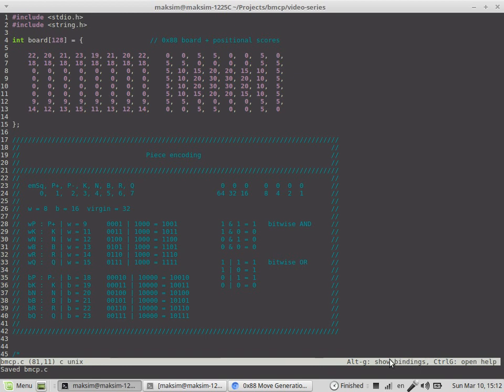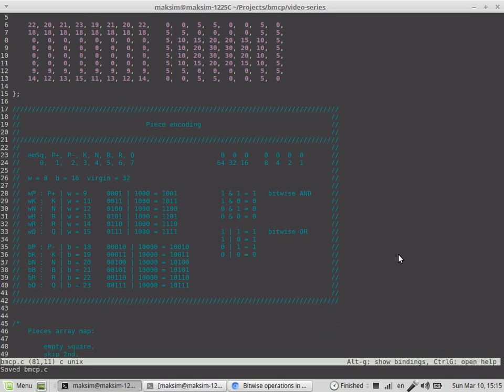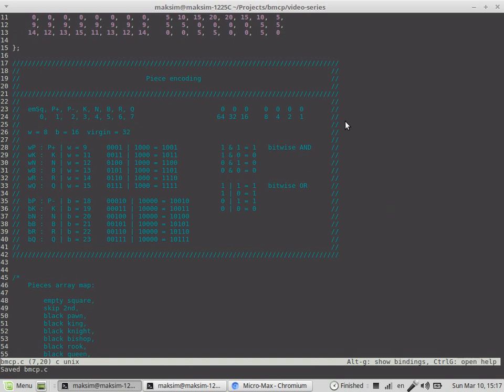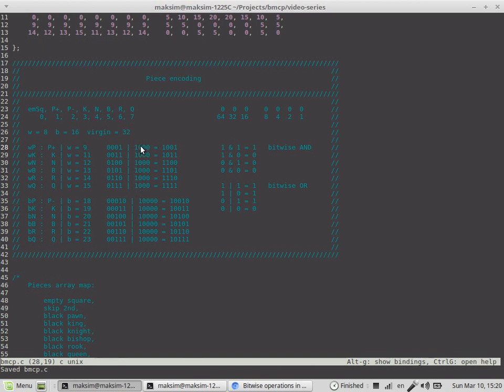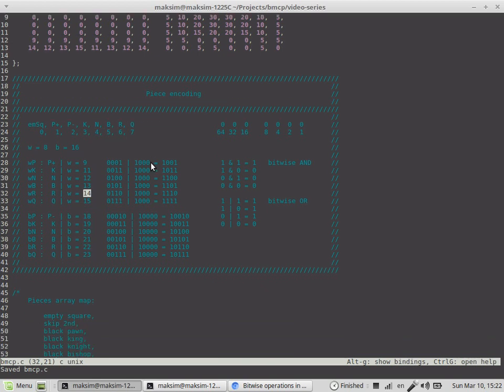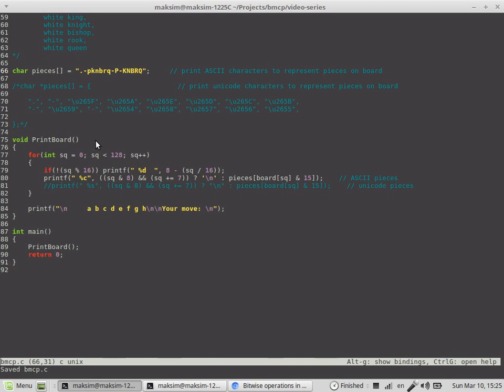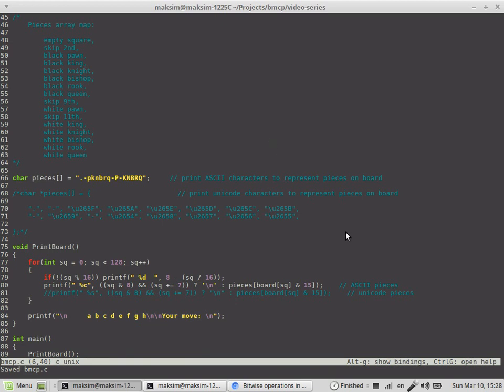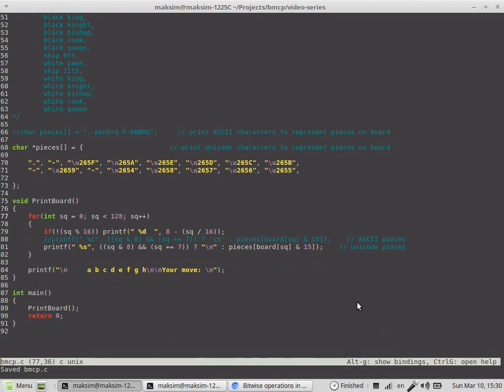Bare minimum chess program in C: Part2 - board representation & piece encoding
CHESS programming CRASH COURSE

Try EPIC online python coding NOW!

FREE python IDE for REMOTE WEB SCRAPING!

WEBSITE to improve your web scraping skills for FREE!

Improve your web scraping skills for free!